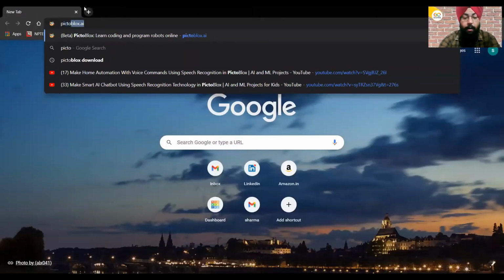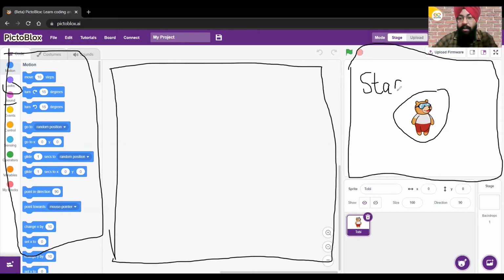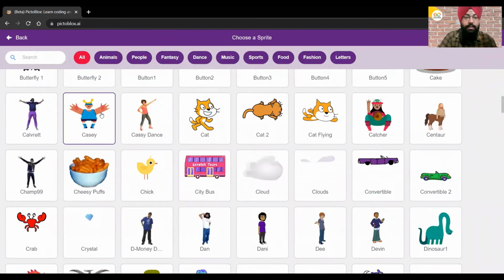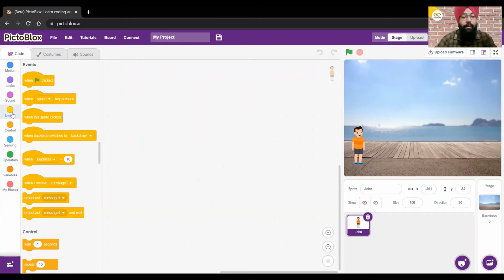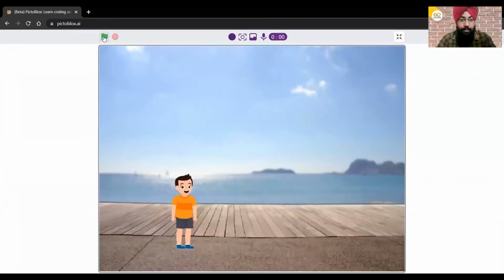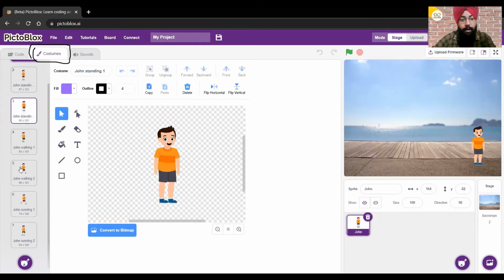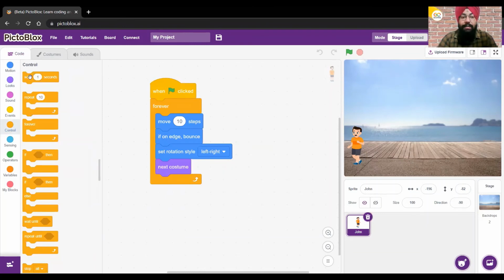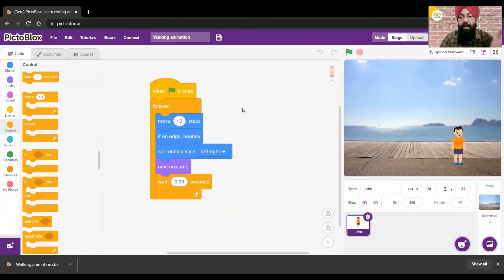Want to learn Scratch Programming? Learn basics of block coding in 6 sessions.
In this video, we explore, a graphical programming program based on Scratch blocks that makes coding for kids simple and enjoyable.

It covers the basics of PictoBlox and Dabbles for the first time in the series "Getting Started with PictoBlox".

SESSION 1
In this video, you'll learn about: Walking Animation
to use the software.
• How to move your sprite
• Switch costumes
• Reduce the speed of your animation
•  Use of forever loop

Pretty simple, isn't it?
So get into your creative shows and let's get started. Good Luck.